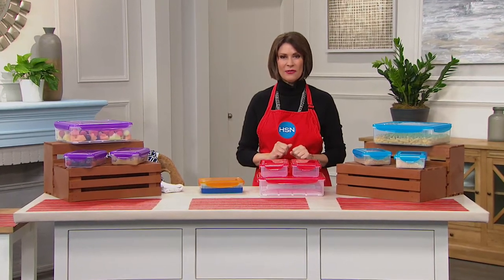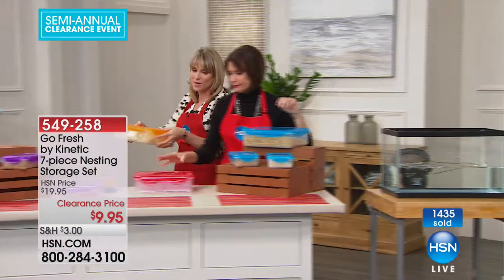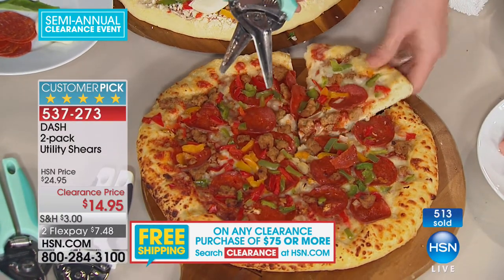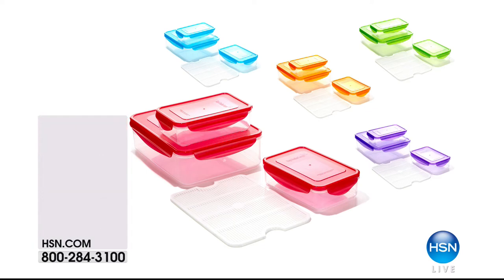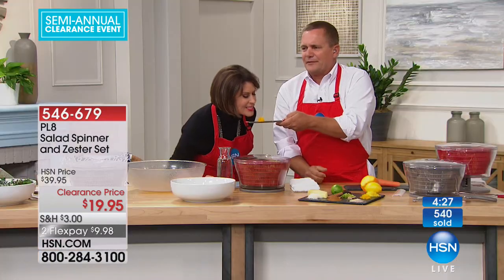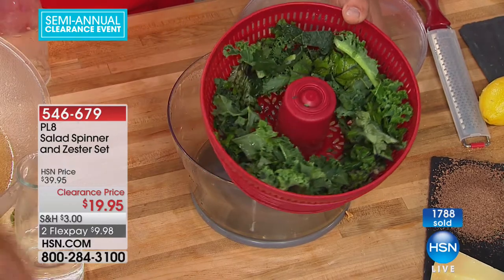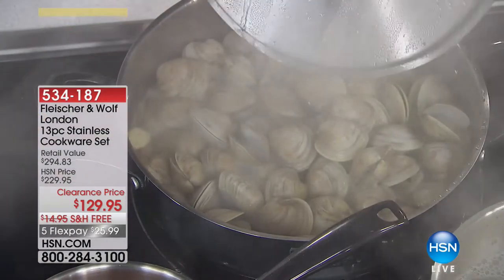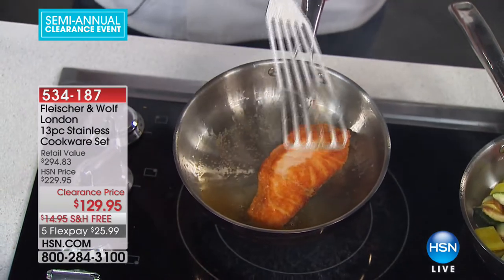HSN | Kitchen Clearance up to 40% Off 12.23.2017 - 01 PM